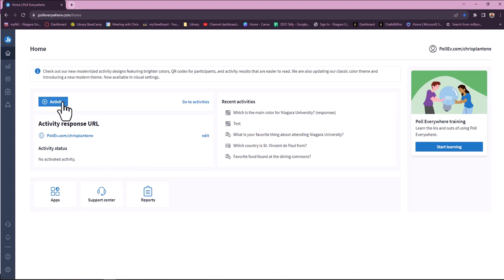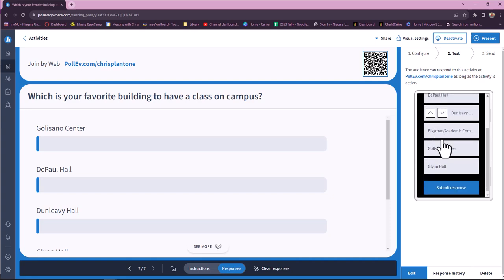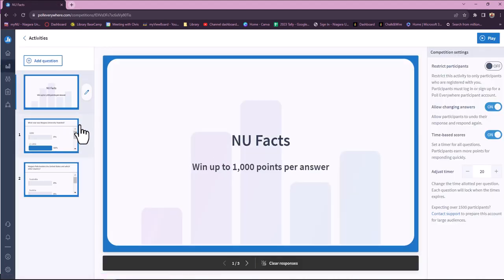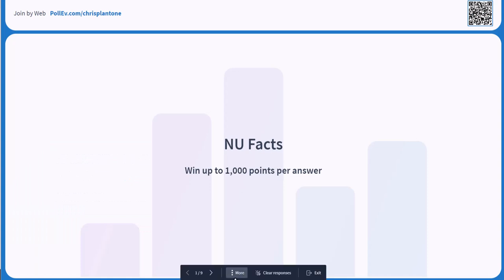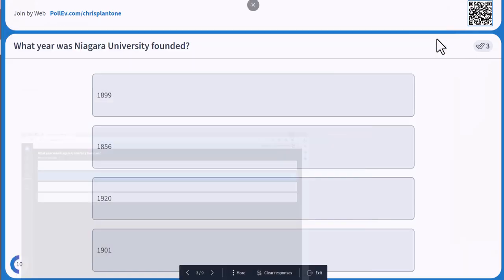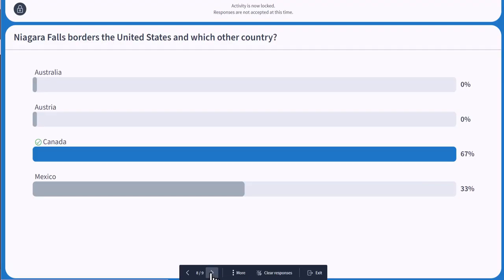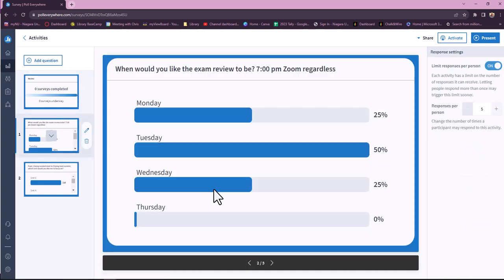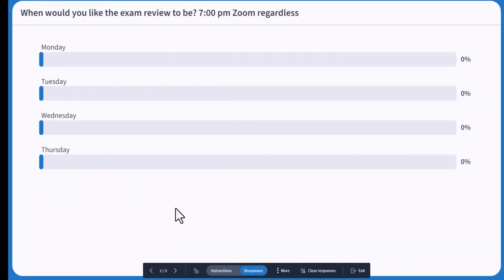Different Choice Activities in Poll Everywhere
Want something more complex than a MCQ? Try Ranking!
Want more than 1 question per activity? Try Competition or Survey!

00:00 Ranking

01:03 Competition

03:33 Survey